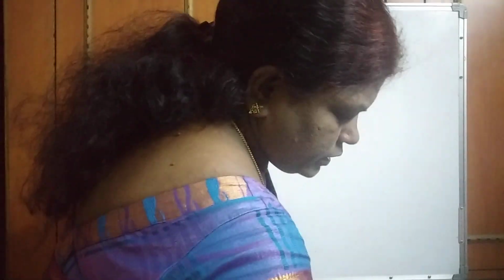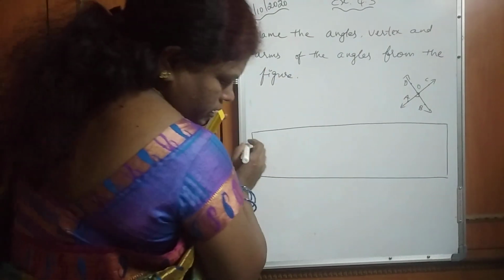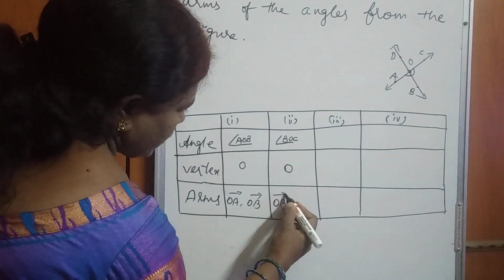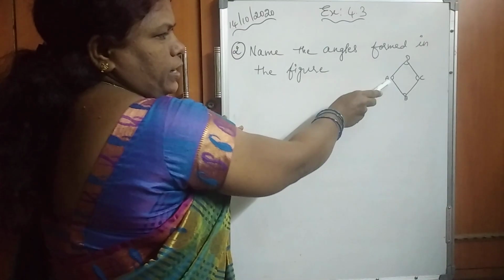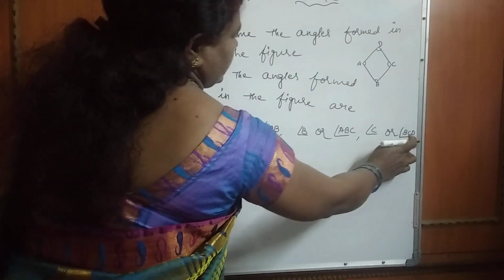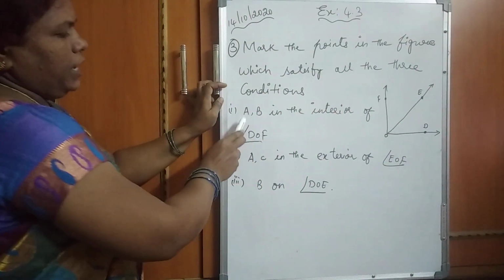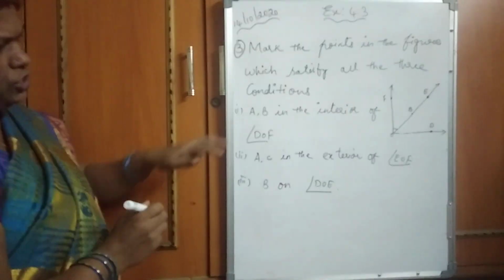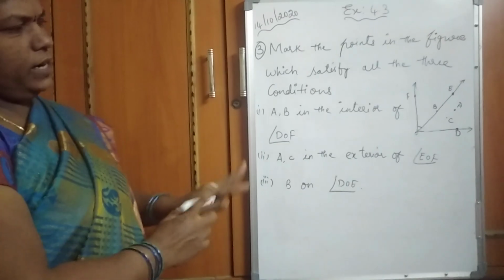14.10.20 maths video 1